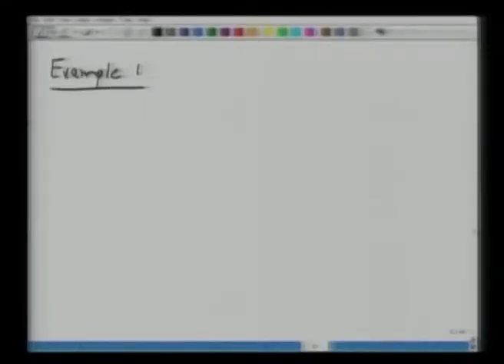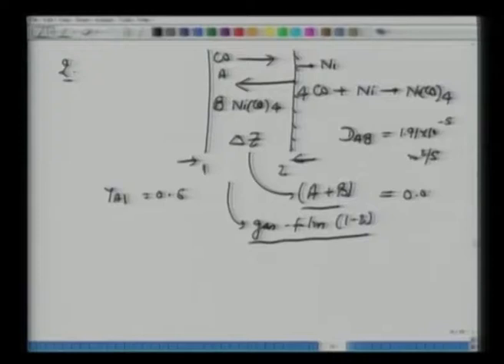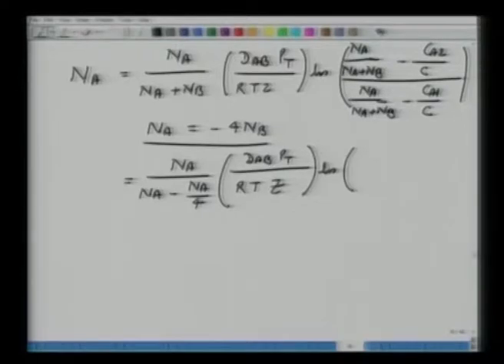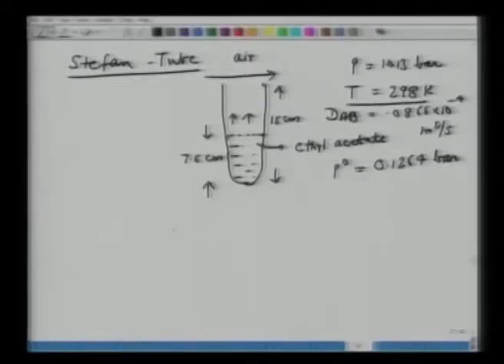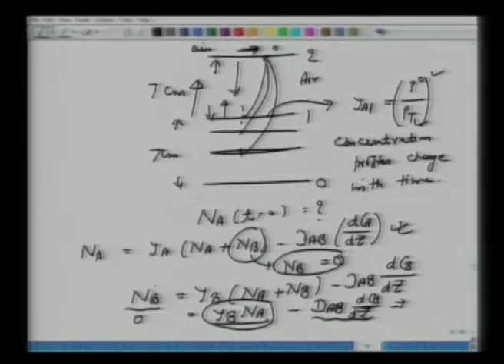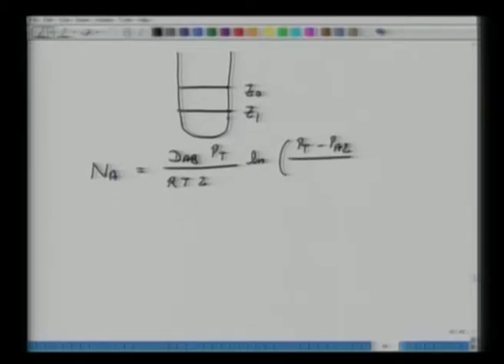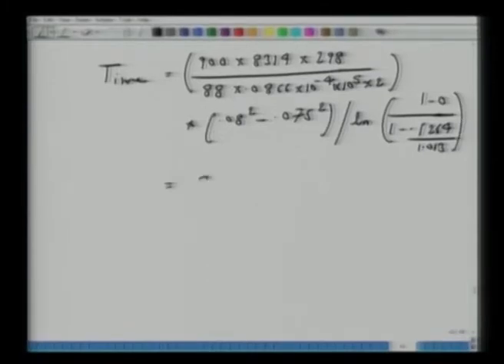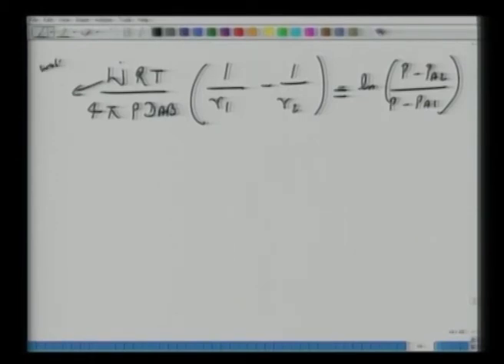Lecture - 03 (CH_11)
Subject  : Chemical Engineering
Cources name  : MassTransfer II
Name of Presanter : Prof. Nishith Verma